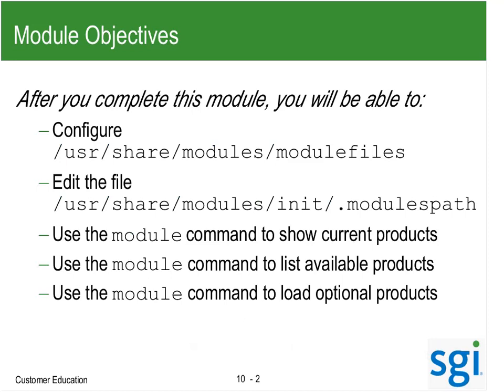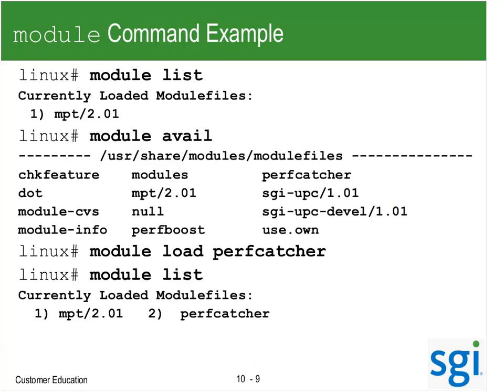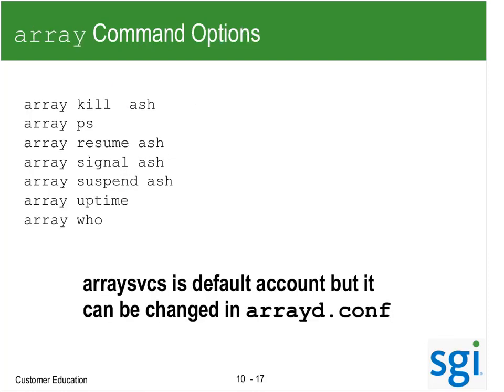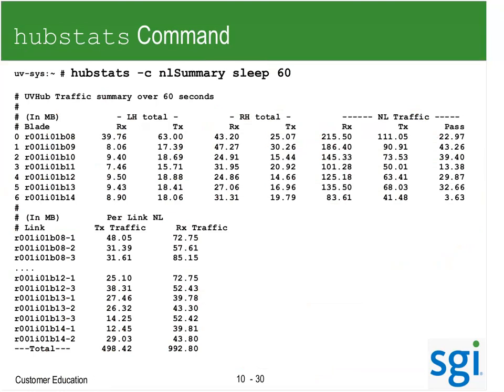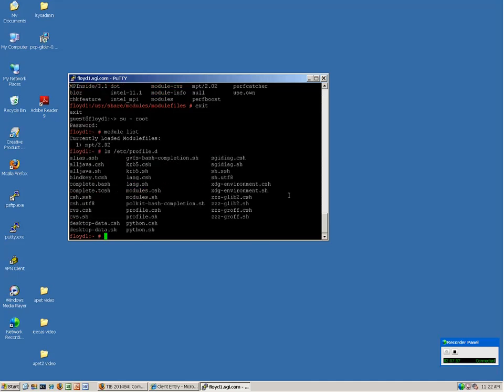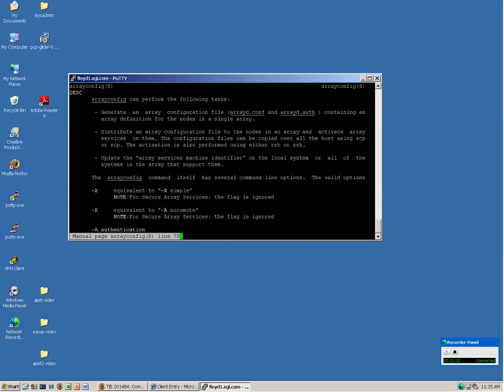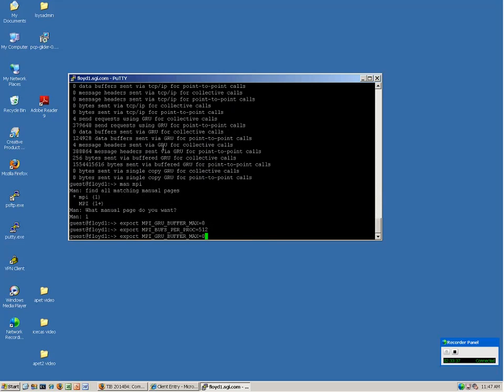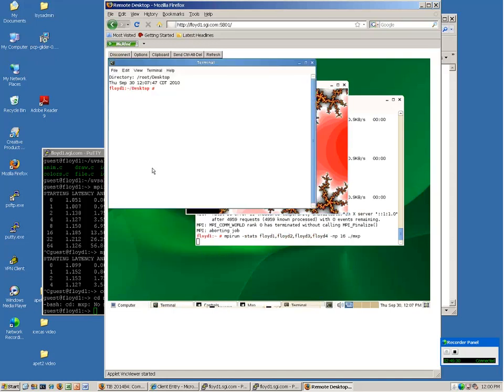10 SLES User Environment Demo